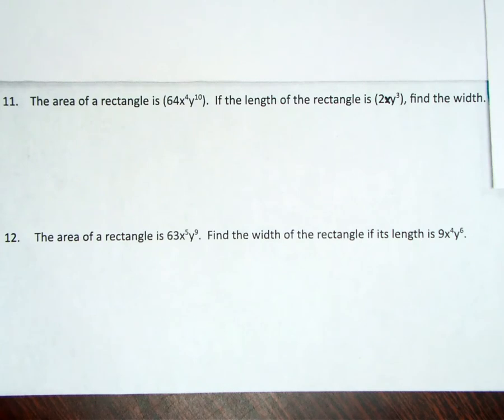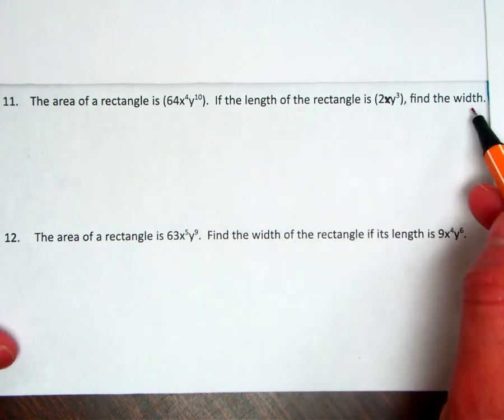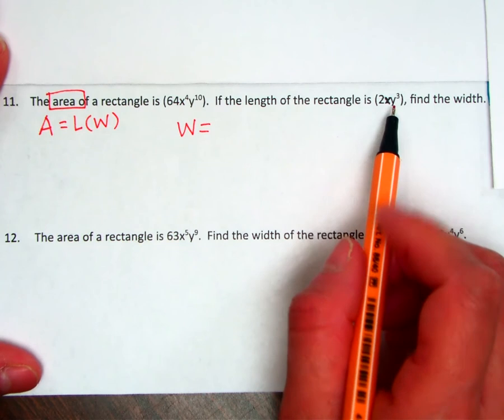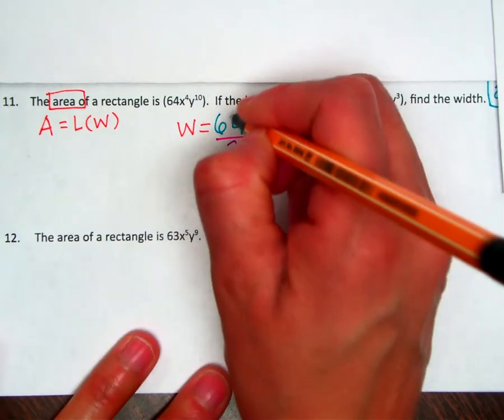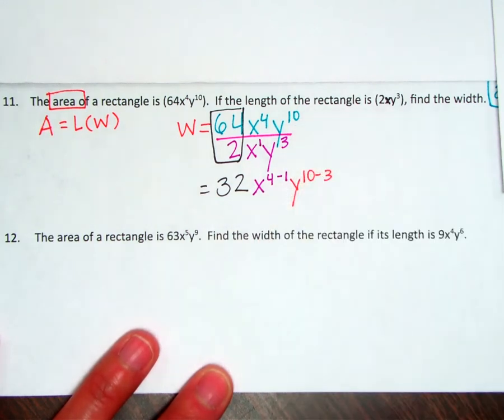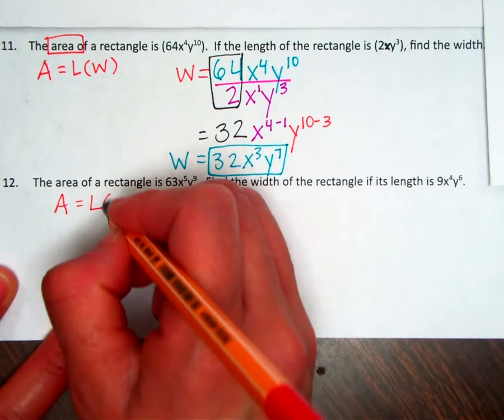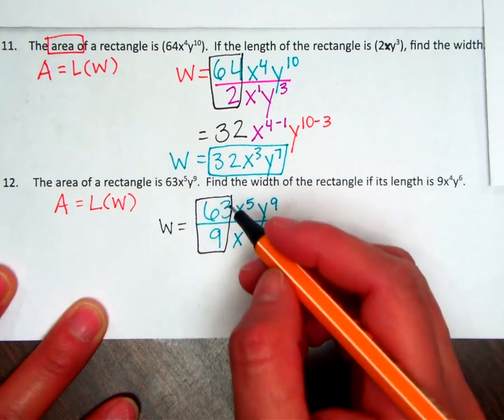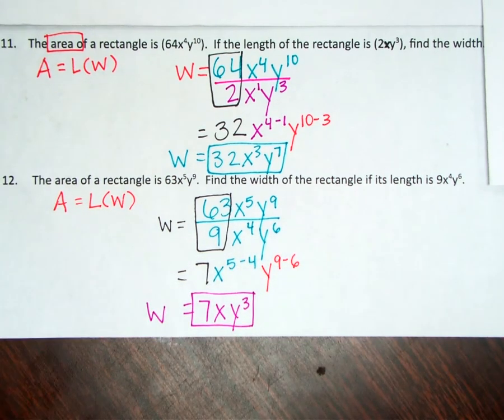Exponents Day 3 part 2